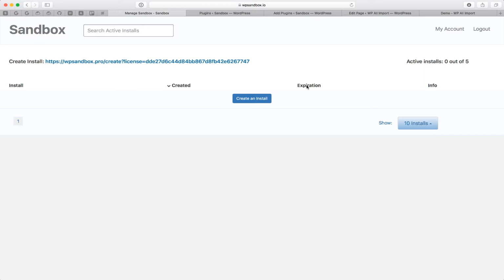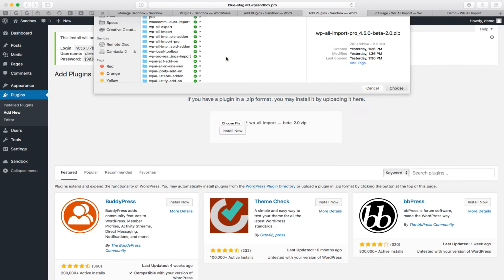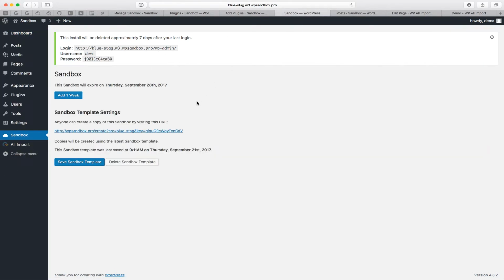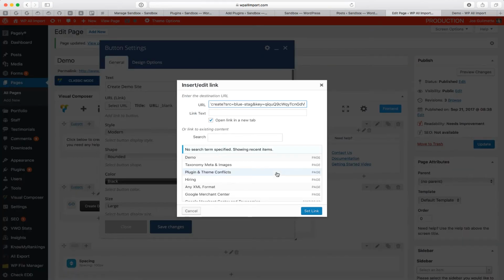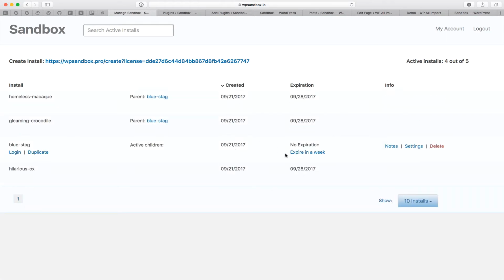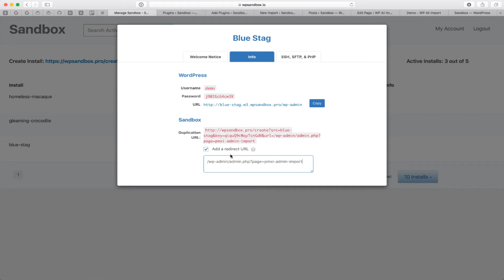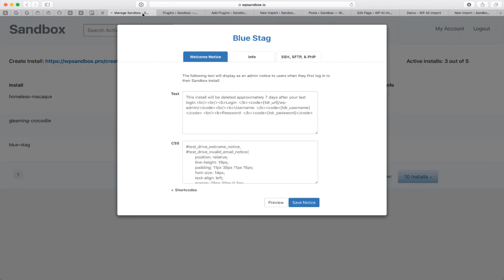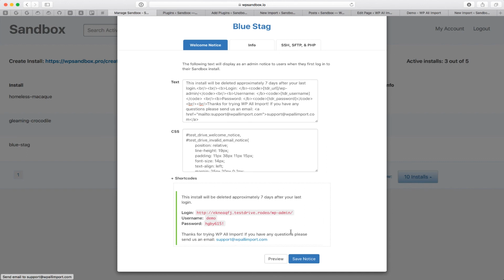WP Sandbox - How To Use Our Hosted WordPress Test Installations for Plugin & Theme Demos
- Hosted Plugin & Theme Demo Installs

Attention plugin & theme developers:

Give your potential customers one-click, instant setup demo installs to test your plugins & themes, all hosted on our powerful 20-server cluster.

"WP Sandbox makes it super easy to give potential customers an all inclusive, first-hand experience of my products. It's a no-brainer for WordPress shops!"
-Rich Tabor, ThemeBeans